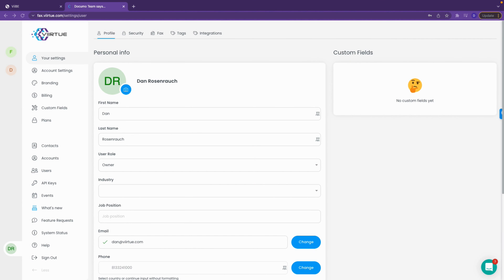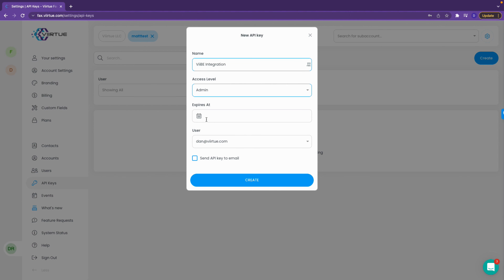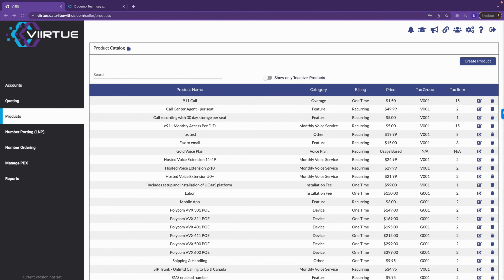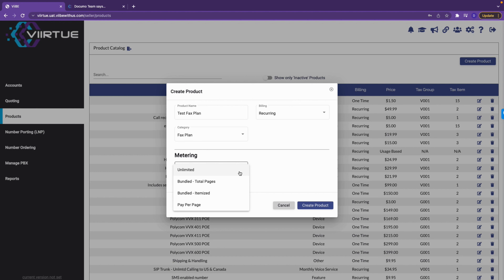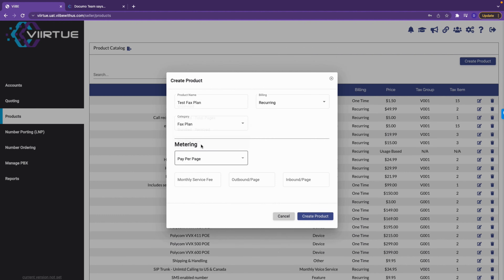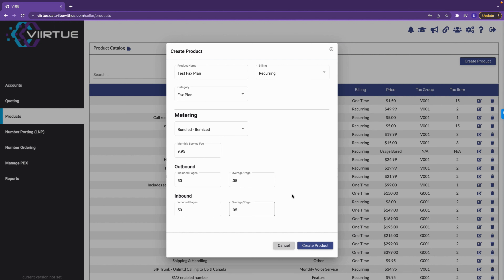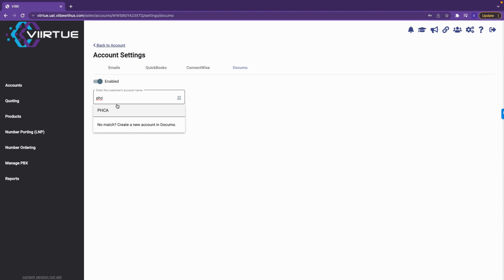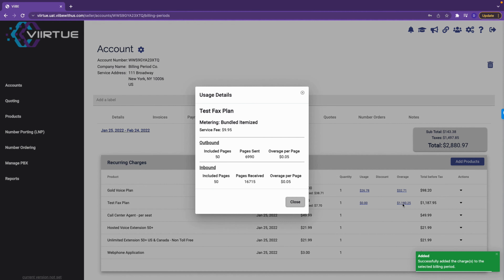Documo Integration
In this tutorial, we will take you step by step through integrating documo fax to email software with ViiBE.   Configure customizable rate plans to take your white label fax business to new heights.